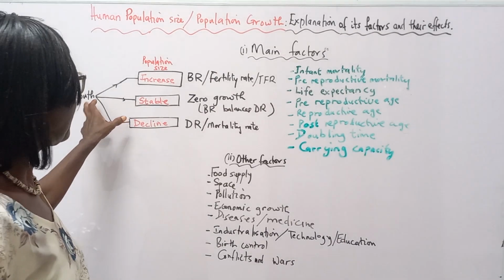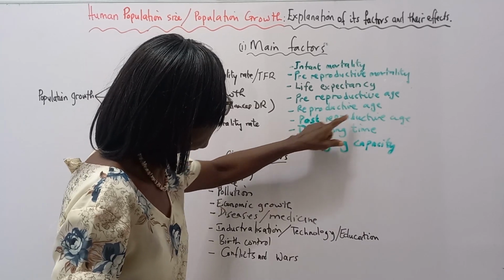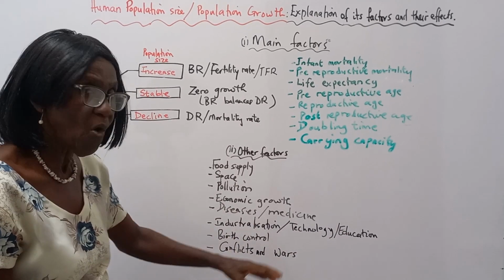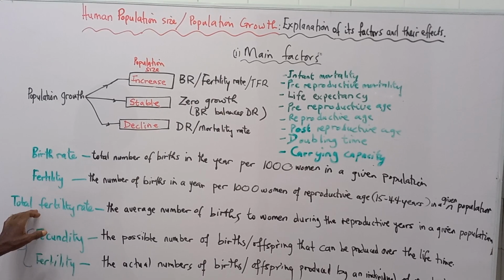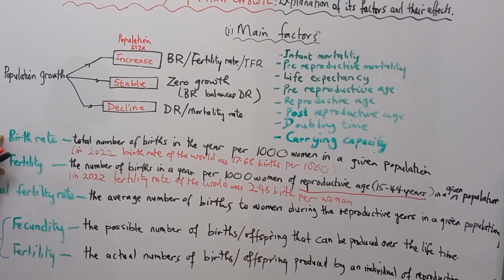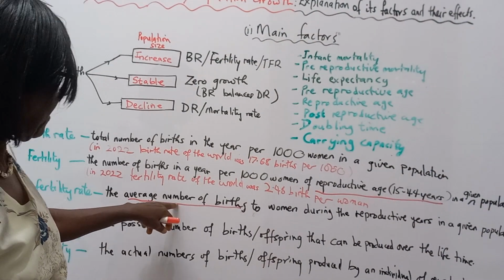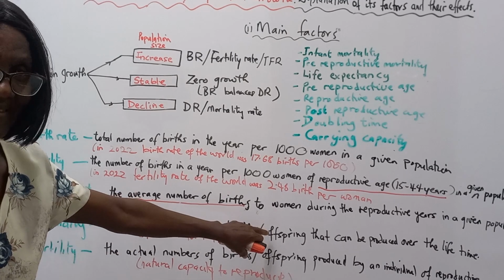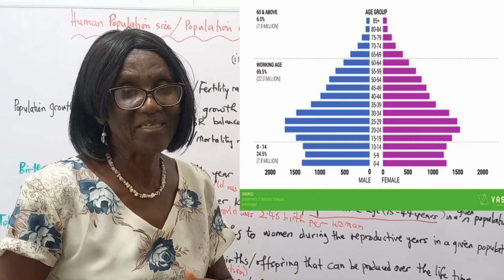Population Size /Population Growth: Factors And Their Effects Explained (Pt1)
This video explains birth rate, fertility rate, total fertility rate, and fecundity, discussing their differences and specific importance.